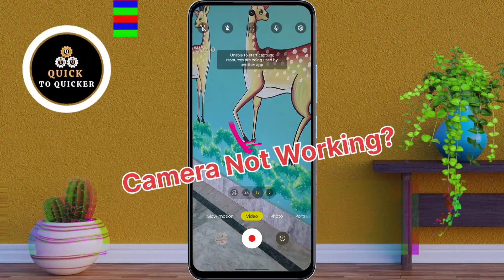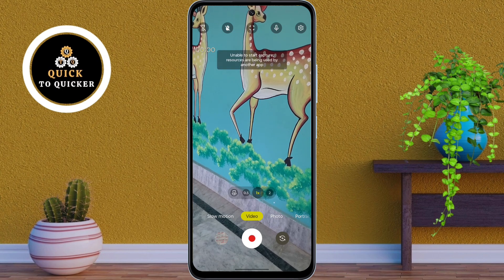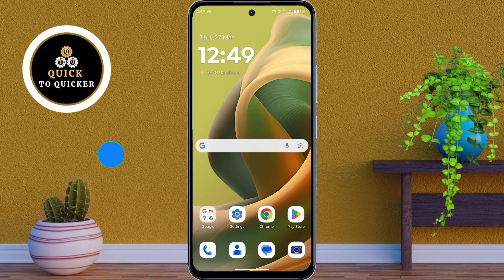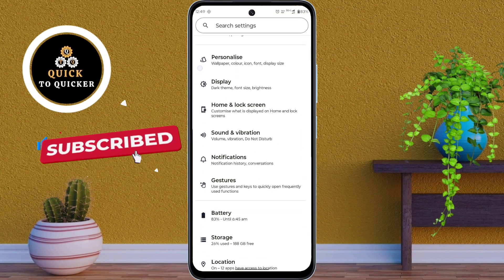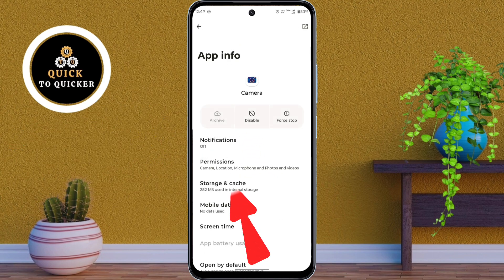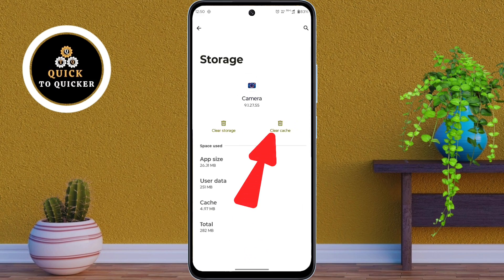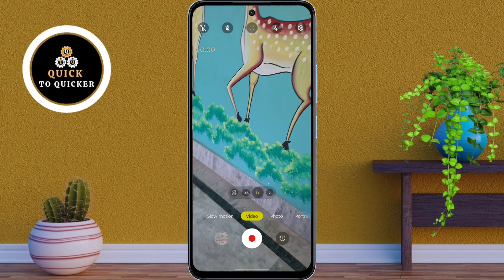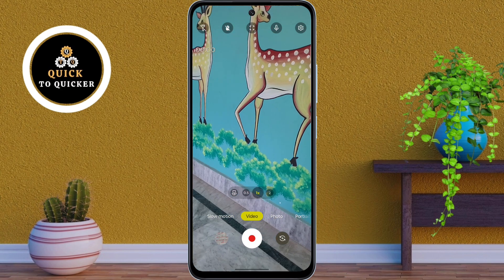Motorola Moto G85 5g: Fix 'Unable To Start Capture- Resources Are Being Used By Another App' Problem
Motorola Moto G85 5g: Fix 'Unable To Start Capture- Resources Are Being Used By Another App' Problem Solve - in this video i will show you How To Fix 'Unable To Start Capture; Resources Are Being Used By Another App' Problem.

✨Exciting news! 🎉

   In this video, I covered a simple way to How To Solve 'Unable To Start Capture- Resources Are Being Used By Another App' Problem.
I told you an easy and simple method using a smartphone, which is easy to understand and you will also like this video How To Fix Unable To Start Capture Error On Motorola Moto G85 5g.

👍 If you liked this video How To Fix Moto G85 Android 15 Camera Bug Solution, please leave a like (it really encourages us).

1. How To Fix 'Unable To Start Capture; Resources Are Being Used By Another App' Problem
2. How To Solve 'Unable To Start Capture- Resources Are Being Used By Another App' Problem
3. How To Fix Unable To Start Capture Error On Motorola Moto G85 5g
4. How To Fix Moto G85 Camera Not Recording Problem
5. How To Fix Moto G85 Android 15 Camera Bug Solution
6. How To Fix Video Recording Not Working On Moto G85
7. Fix Unable To Start Capture; Resources Are Being Used By Another App
8. Unable To Record Video In Moto G85 5g
9. Moto G85 5g Android 15 Update Problem
10. Camera Not Working After Android 15 Update